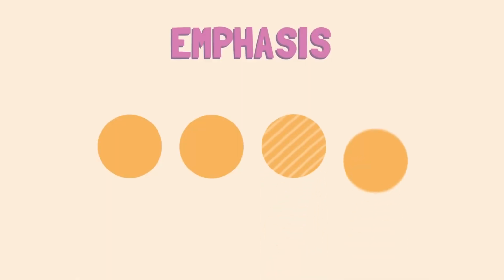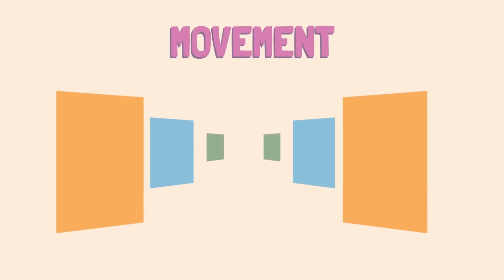3D Design Principles